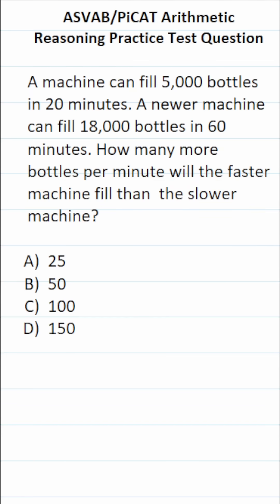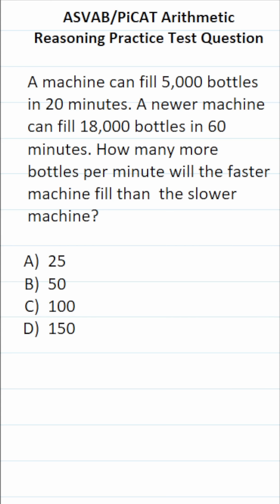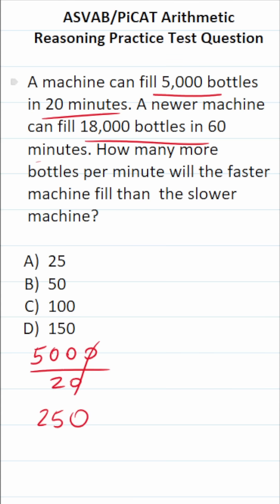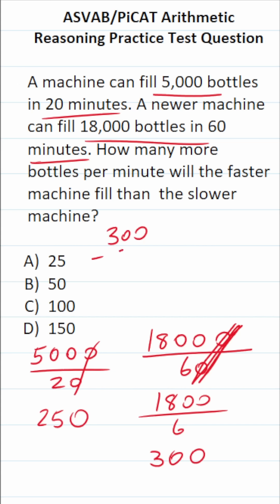ASVAB/PiCAT Arithmetic Reasoning Practice Test Q: Rates acetheasvab with grammarhero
In this video, Grammar Hero works out a practice test question that requires you to compare two ratios by simplifying them. This question should closely mirror what you should expect to see in the Arithmetic Reasoning (AR) subtest of the Armed Services Vocational Aptitude Battery (ASVAB) as well as the Pre-screening internet-delivered Computer Adaptive Test (PiCAT). ​​​​​grammarhero ​​ASVAB​​​​​